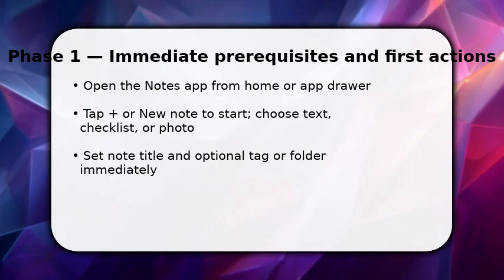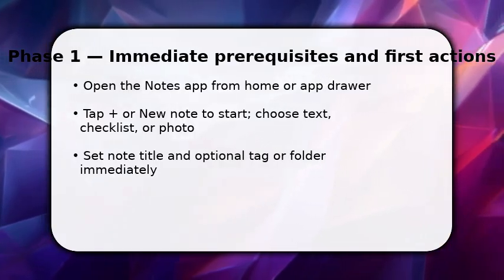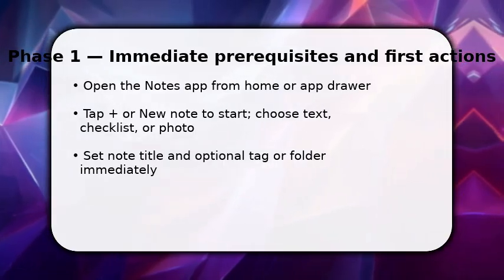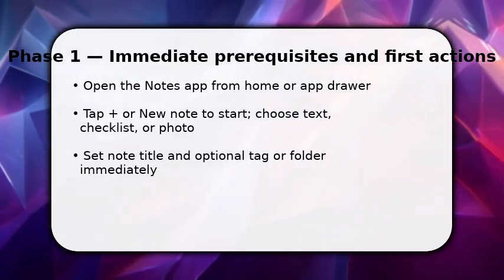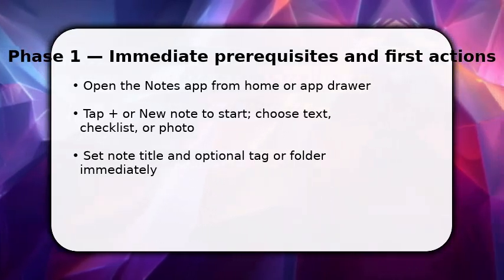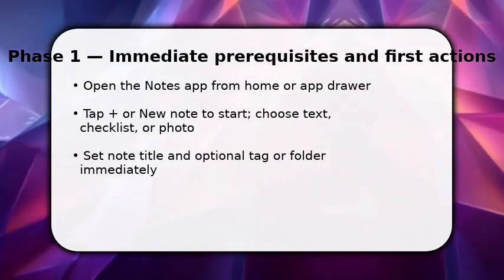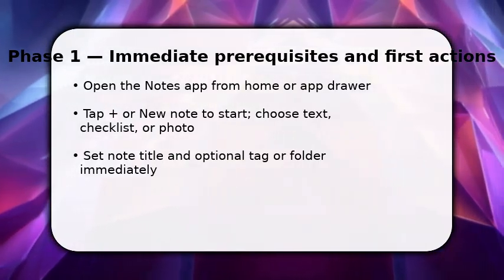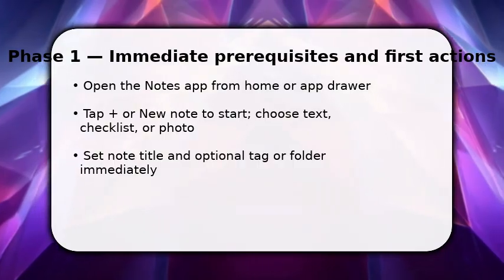How to Use Notes in Oppo Mobile (updated)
How to Use Notes in Oppo Mobile (updated) | 🔒 Surfshark VPN Deal — Stay private and secure. $1.99/mo + 3 Months Free ▸

Discover the essential tips for using notes on your Oppo mobile device. This video guide provides step-bythy instructions, including how to create new notes, organize them effectively, and sync across devices with ease.

Oppo Mobile, Notes App Usage, Organizing Notes, Syncing Notebook Data, Note Management on Oppo Devices, Using Notepad in Android, Mobile Productivity Tips for Oppo Users, Optimize Your Phones' Notes Feature, How to Use the Notes Application on an Oppo Phone, Oppo Mobile Sync Settings, Efficient Notetaking with Oppo